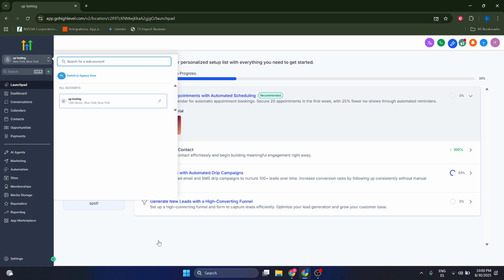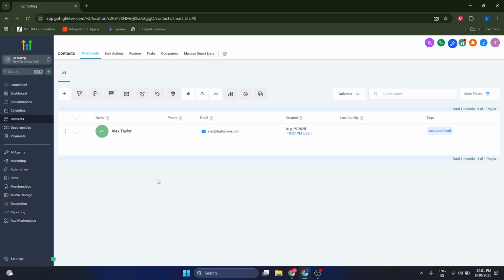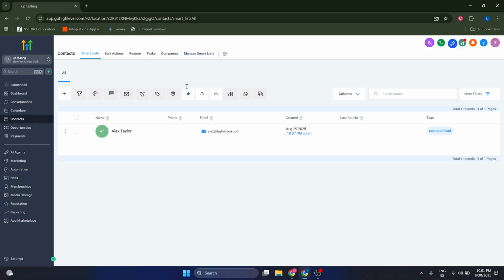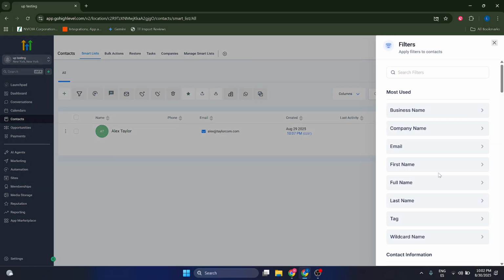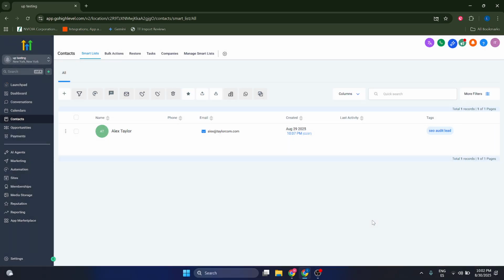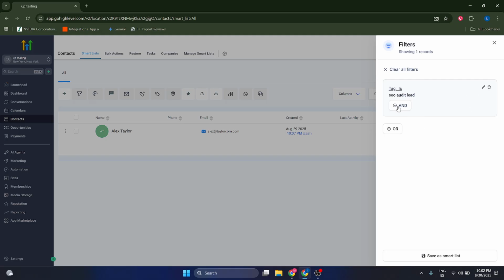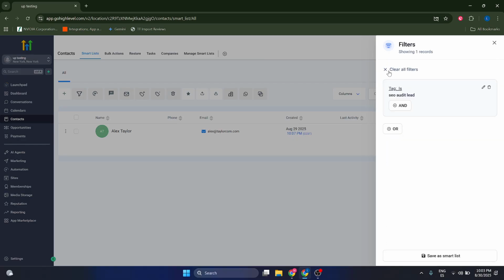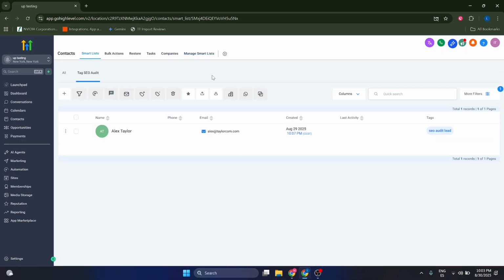How to Create Smart List in GoHighLevel (Step-by-Step)